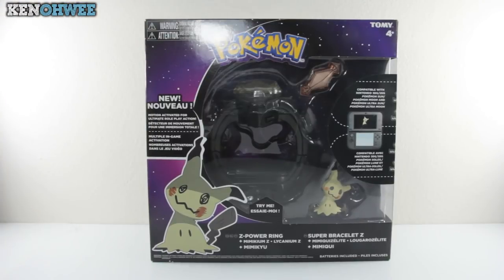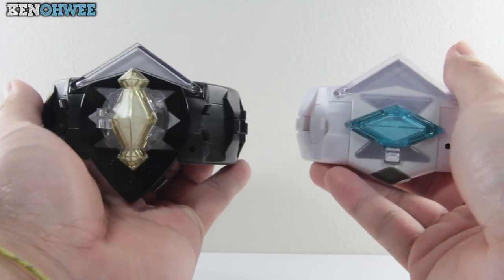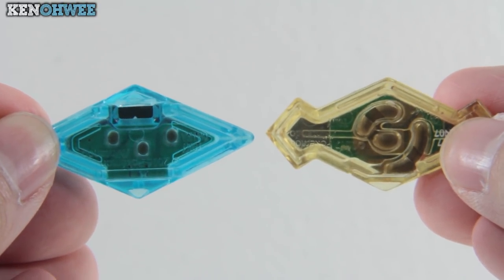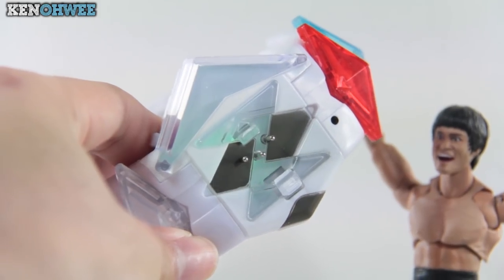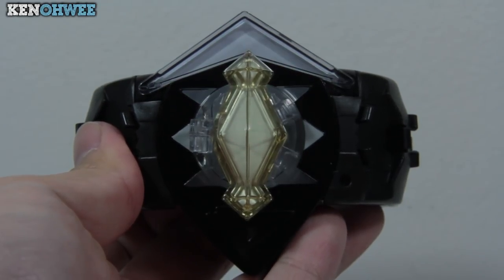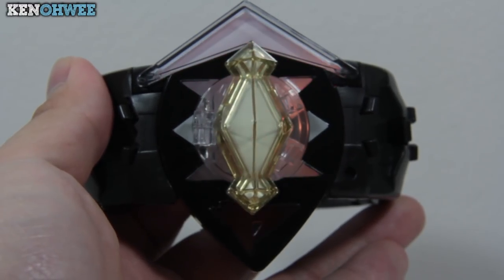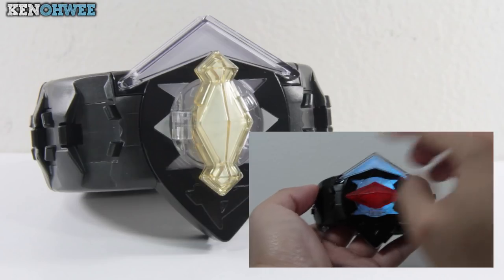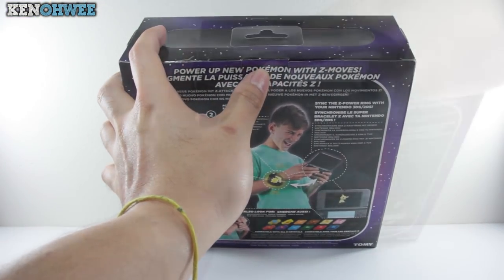Pokemon Z-Ring Mimikyu Toy Set Review (2017) - Enhanced Z-Power!-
EVERYTHING you NEED to know about this toy - Pokemon Z-Ring/Bracelet (2017) Mimikyu Toy Set

Today we'll be diving deep and talking about everything there is to know about this toy! I did my best highlighting every hidden function and features this toy has and if I happen to miss anything out, I do apologise and you're welcome to add it in the comment section down below.

I hope you guys found this video to be informative, and I hope you at least enjoyed the video! I didn't want to make it too long without sacrificing any information which is why I've decided to split the 3ds function to a separate video as that would be another lengthy one so I hope you guys can understand that.

Thank you guys as always for watching, leave a like if you enjoyed the video and do share it around if you think someone may benefit from the information provided in this video. Hope you're having a great week and as always, I'll see you guys at the next video!